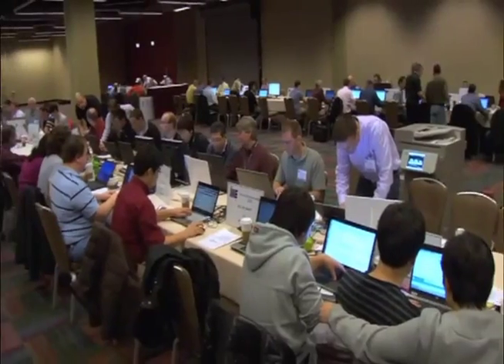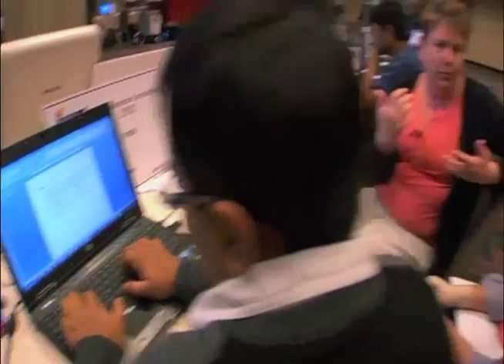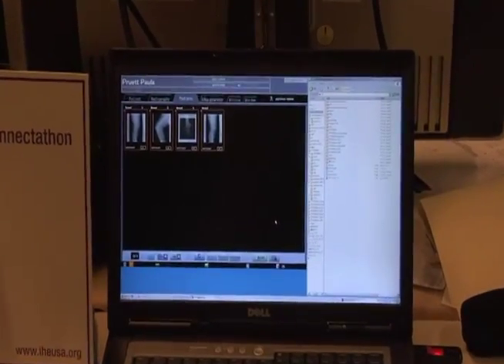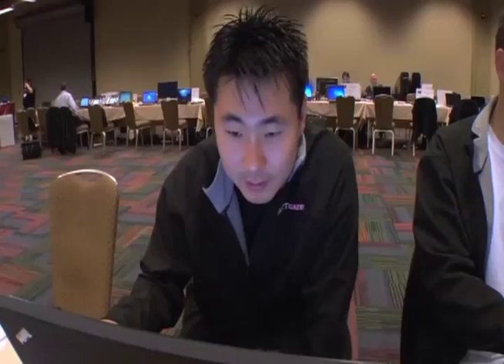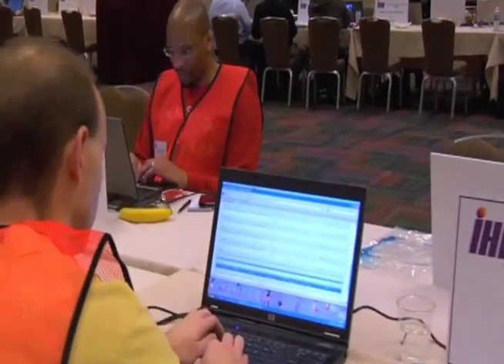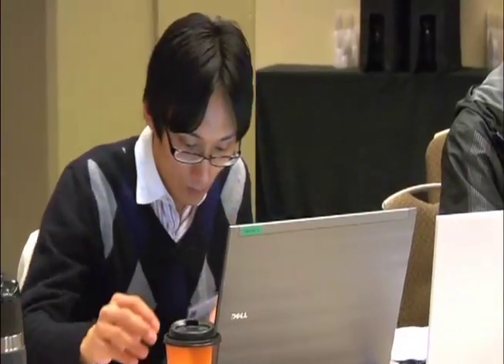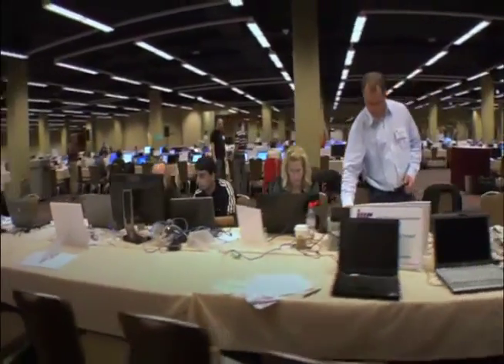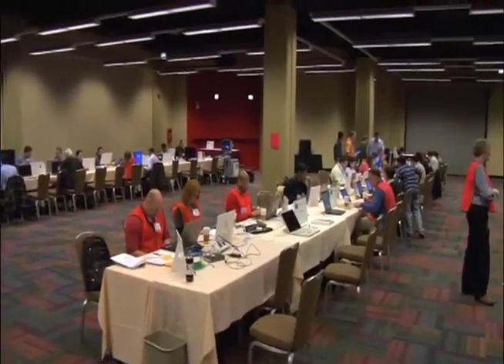Introduction to the IHE North American (NA) Connectathon - Sponsored by IHE USA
The IHE NA Connectathon is a cross-vendor, live, supervised, and structured testing event with over 150 participating vendors and 600+ engineers and IT architects. All these organizations and IT experts converge on-site in Chicago, IL, for one full week of interoperability testing and problem resolution. Participants test their products against multiple vendors using real-world clinical scenarios contained in IHE's Integration Profiles. The NA Connectathon 2014 is January 13-18, 2013. to learn more.